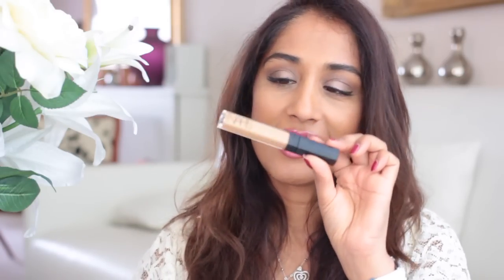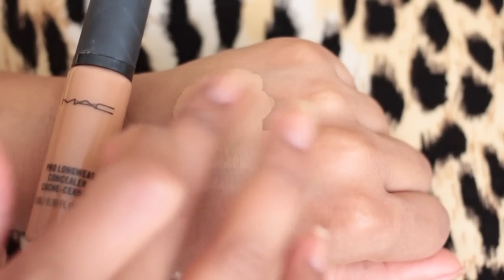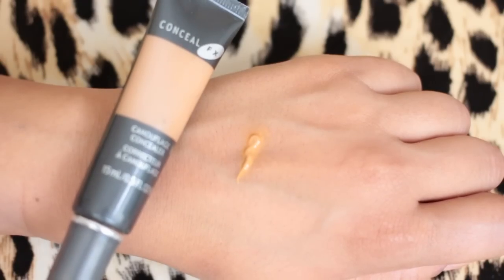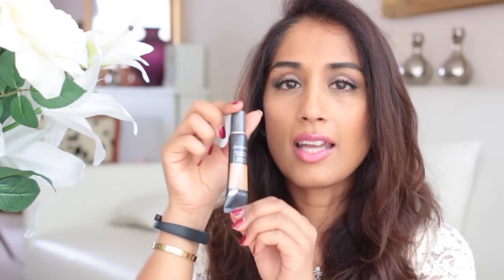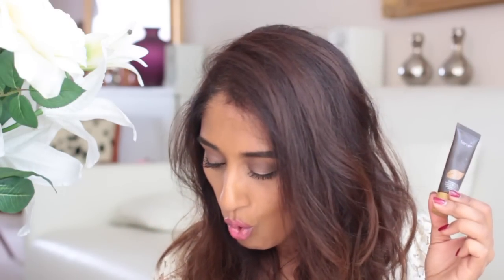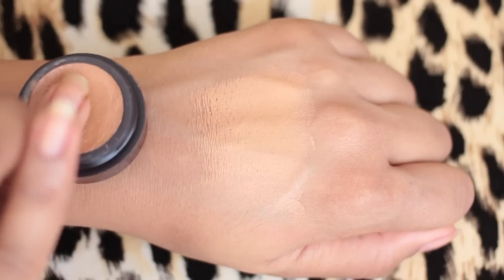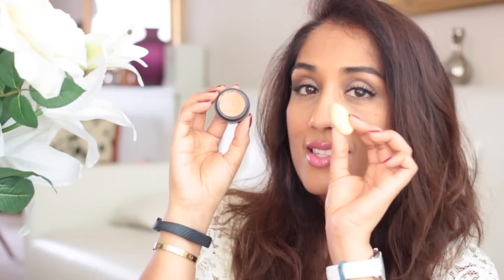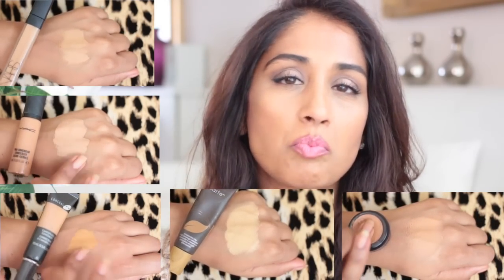Top 10 Concealers for Indian/Brown/Asian/Olive Skin - Part ONE | Beauty Passionista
If you're searching for the perfect concealer, this video's for you! Make sure to watch Part Two for my other five fave concealers

ambarina.hasan

PERISCOPE:
AmbarinaHasan

I'D LOVE TO HEAR FROM YOU - LET ME KNOW WHAT VIDEOS YOU'D LIKE ME TO FILM NEXT!

xXx